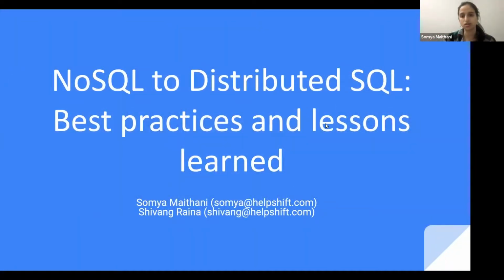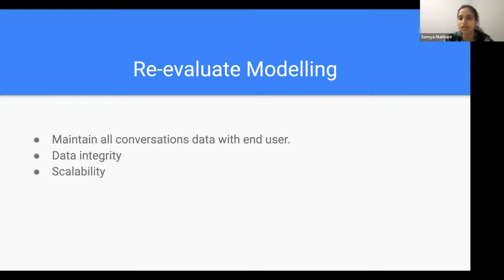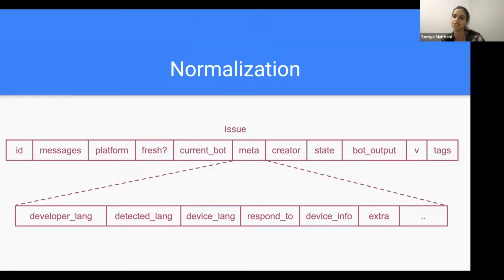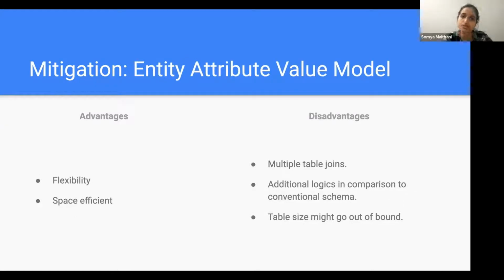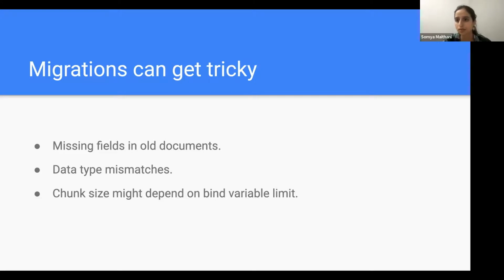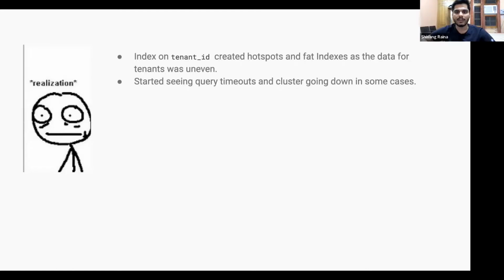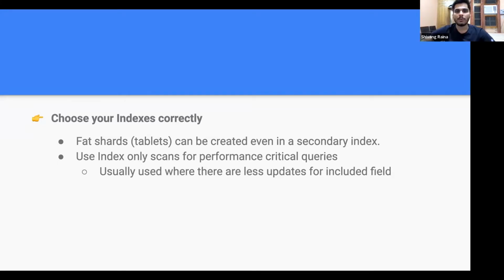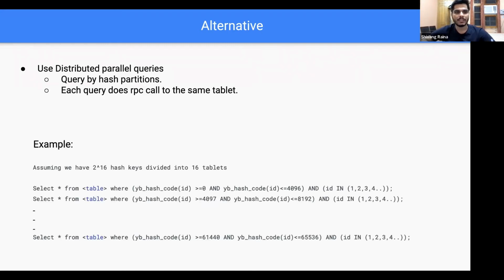DSS Asia 2022: NoSQL to Distributed SQL: Best Practices and Lessons Learned by Helpshift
Do you want to migrate your legacy NoSQL databases to a modern Distributed SQL database? If so, then this session is for you.

Learn from Helpshift’s experiences in moving from a NoSQL database to a distributed SQL setup. Based on lessons learned in their journey, they will share their playbook that will help anyone make a smooth transition from NoSQL to Distributed SQL.

This session will cover tradeoffs we made along the way in different areas like normalization vs. de-normalization and one giant table vs. business entities.